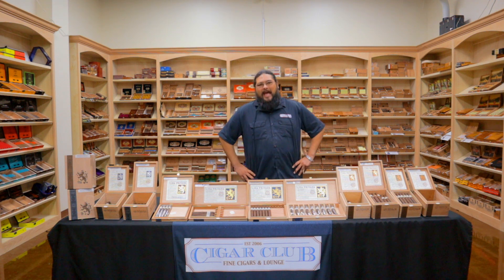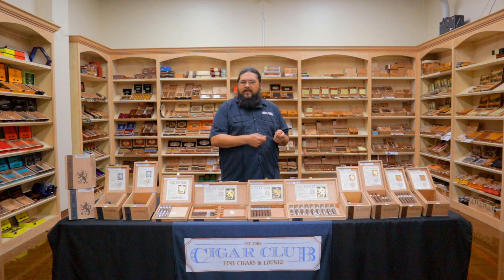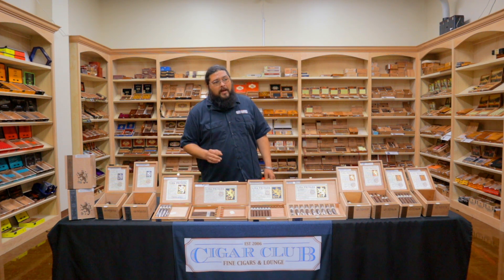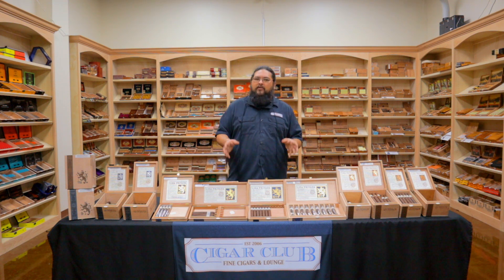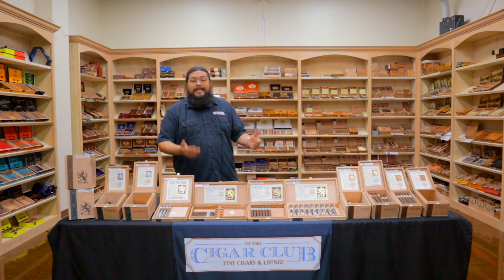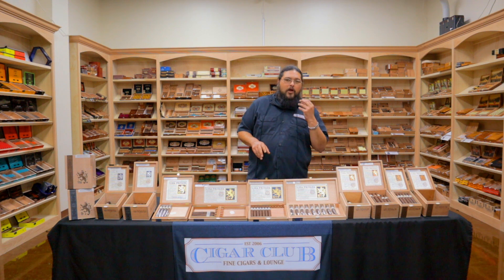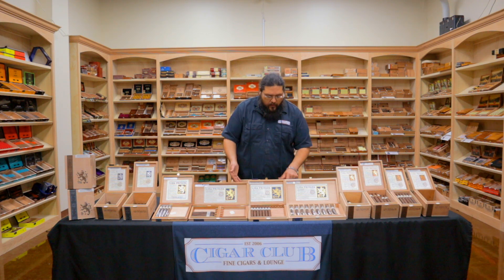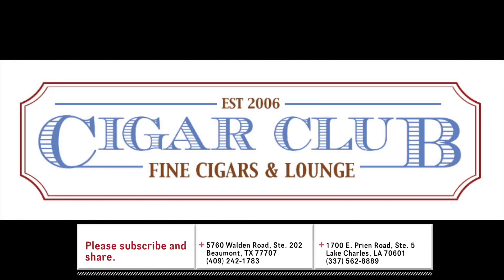Liga Lineup - A Look at Drew Estate's Liga Privada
One of the better known lines in the game, Liga Privada has probably been well overdue for a Report, but today we tell you about this coveted line and how it came to be and we show you which ones are here and ready to smoke!

We'll see you at The Club.